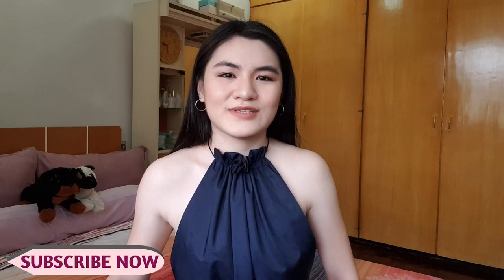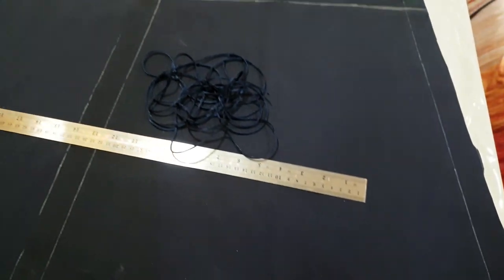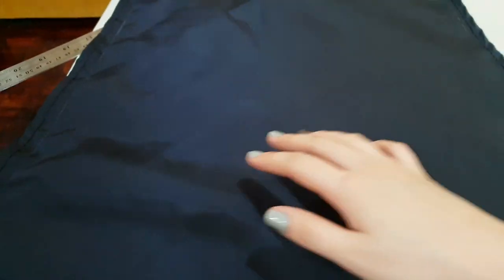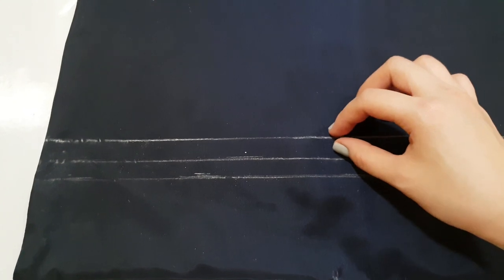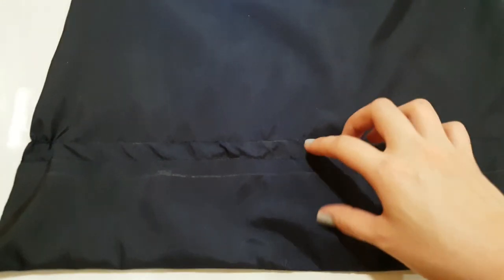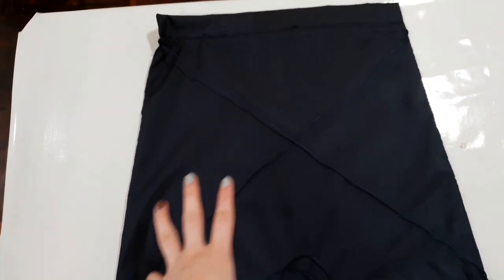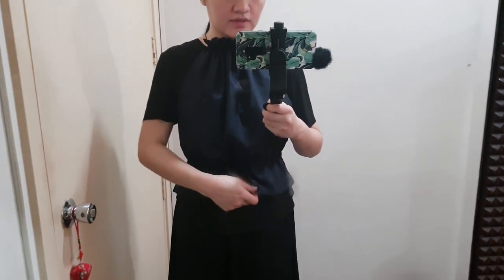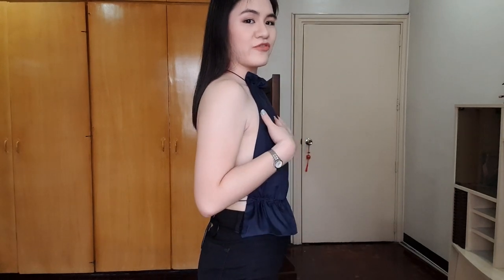DIY Backless Halter Top | Sonella Go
Hey guys!

In this sewing tutorial, I will show you how to make this cute ruffled halter backless top that I saw on Pinterest. This DIY is a perfect sewing project for beginners. Probably one of my favourite DIYs to date! This open-back ltop is the cutest and trendiest piece in my closet. Looks amazing paired with high-waisted jeans or denim cutoffs this top will be a new go-to for any summer outfit! Tie it in the back or loop it back to the front, this top will show off your back for some subtle chic-ness.

Size reference:
Height: 5'5" / 165cm
Weight: 56kg / 123lbs
Bust: 36 inches / 92 cm
Waist: 27 inches / 69 cm
Hips: 36.5 inches / 93 cm